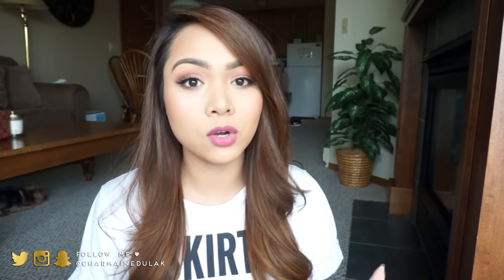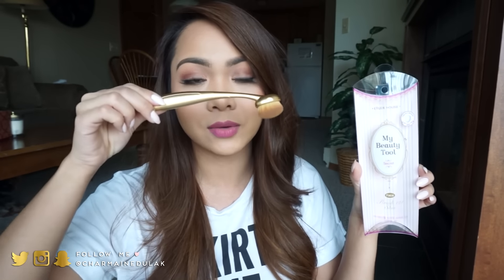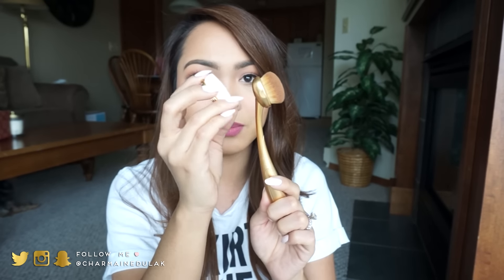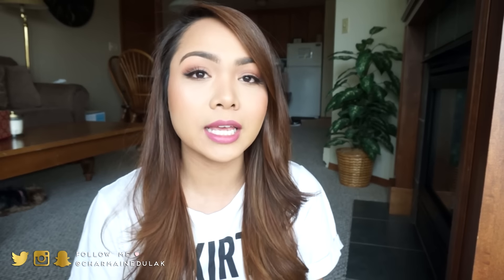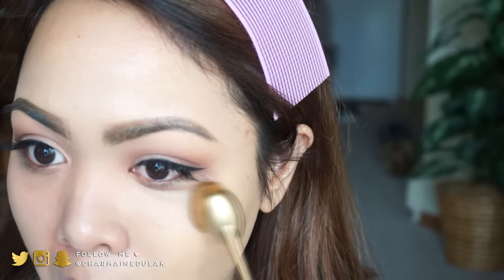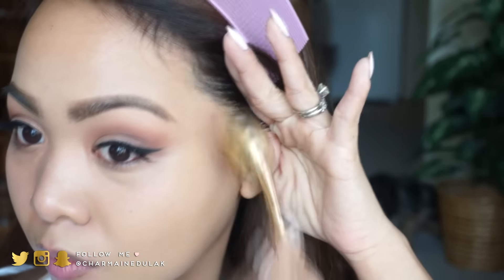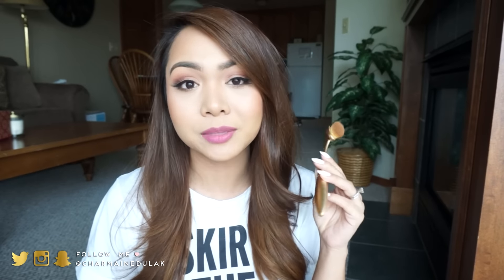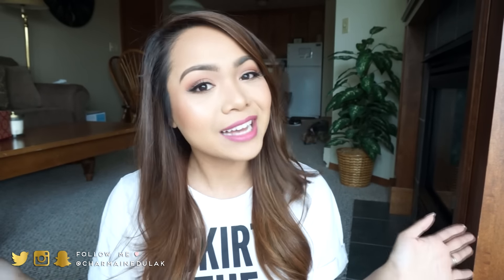$13 Etude House Brush! | Artis Brush DUPE!? | Charmaine Dulak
♥ Here's my thoughts and a little demo for the Etude House My Beauty Tool Secret Brush 121 Skin :) I hope you all enjoy!

I got mine on Amazon (Prime)

• The Perfect Gift for Every Occasion Shop at Alex and Ani